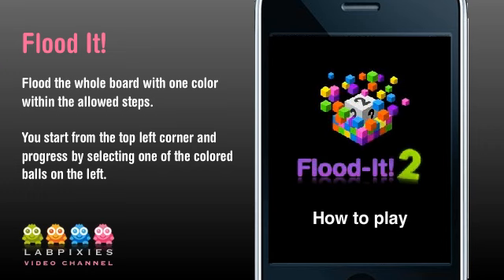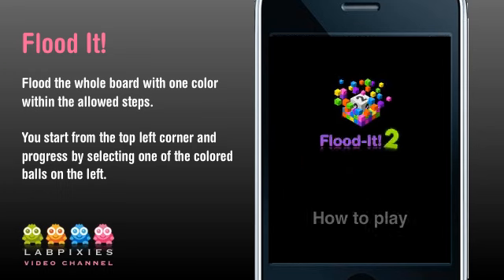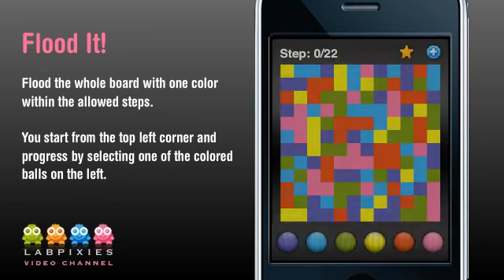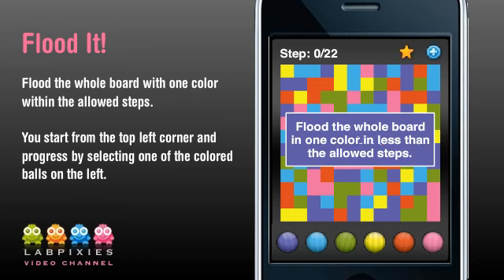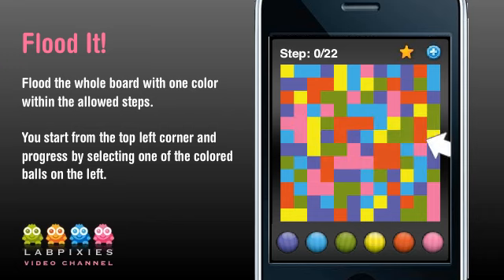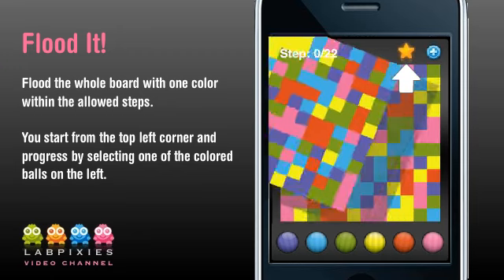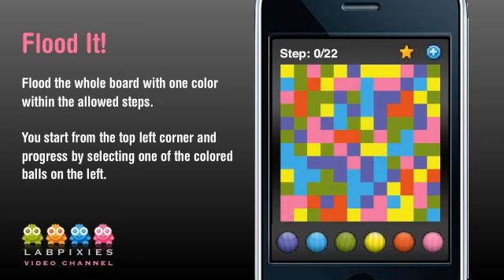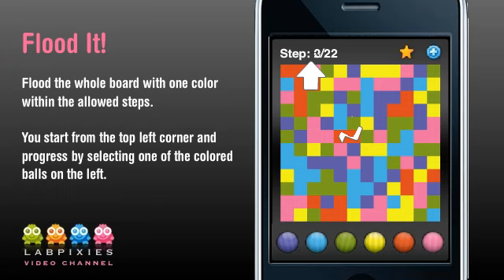LabPixies Flood-It!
Flood the whole board with one color within the allowed steps. You start from the top left corner and progress by selecting one of the colored balls on the left.
When you change your current area color, every adjacent square with the same color also changes, that way you can flood other areas of the board. Select from 3 sizes of the board and try to flood-it in the least amount of steps! Addictive and Fun!